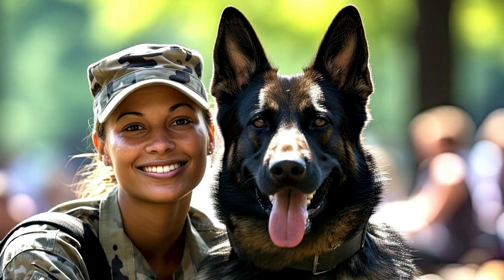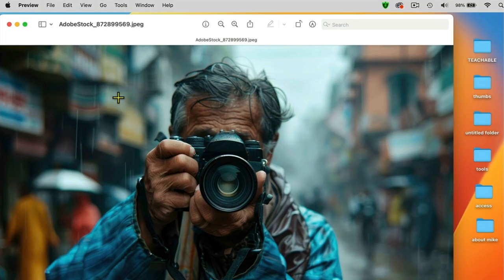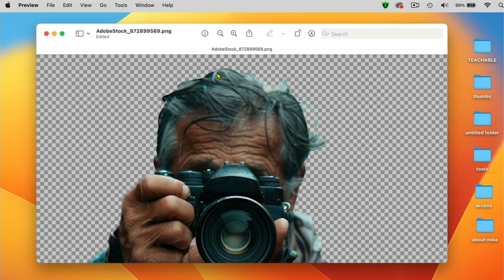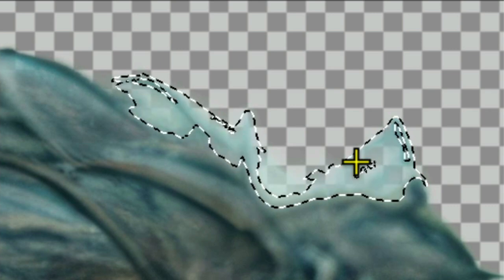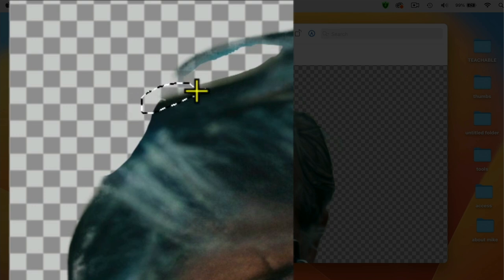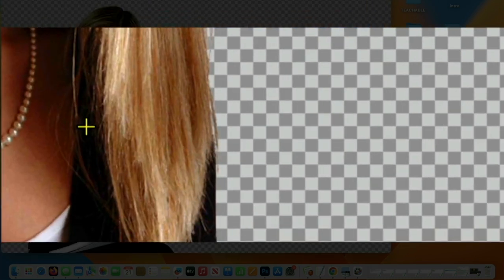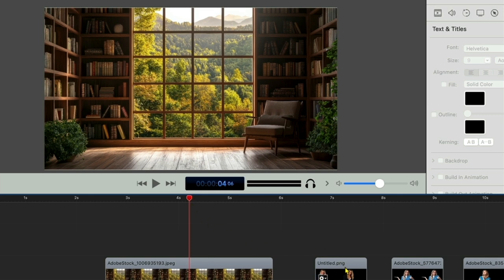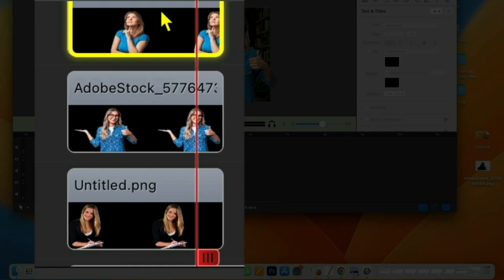How To Remove Image Backgrounds On A Mac (FREE & EASY)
How To Remove Image Backgrounds With Only Tools On Your Mac. That is what this video is about.

Removing an image background can be useful in creating eye-catching thumbnails, which you know is vital in getting YouTube views. And sure, you can use something like Photoshop to remove image backgrounds, but there is a monthly fee and you’ll have to open the application every time you want to do this.

But you can use any or all of the image background removal tools right on your Mac, using tools that are built right into your Mac. These methods are free to use and work fast and easy. They do a great job!

Furthermore, I give you examples of how well these techniques work in different situations so you can see that they work on different types of images.

I also show you how to create multiple overlays of images you have removed backgrounds from to create stunning composites for your thumbnails or actual videos.

It is my hope you can use these techniques to create some great thumbnail images and perhaps use your images in your YouTube videos themselves.

—Mike McMillan

0:00 Introduction
0:14 Example 1 of removing a background image and superimposing it over a different image
1:06 Example 2 of removing a background image and superimposing it over a different image
1:39 A look at our .jpeg image
2:41 Work on a copy of your image
3:40 The easiest way to remove a background
4:36 Converting to a .png file
5:06 If you need to tweak your image
5:57 How to tweak up your image (method one)
9:06 How to tweak up your image (method two)
11:28 Exporting your image
12:32 Creating composite overlays with your images
18:27 The End